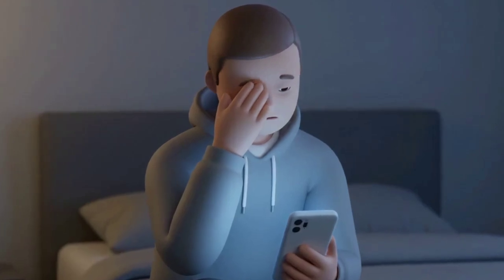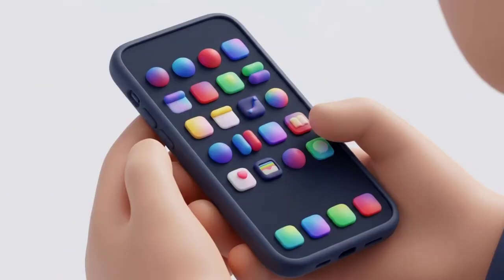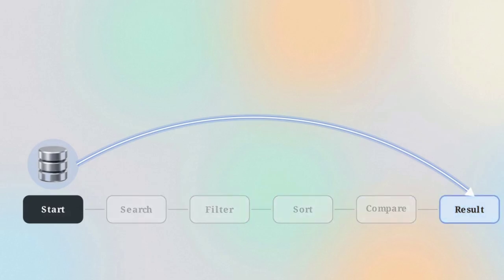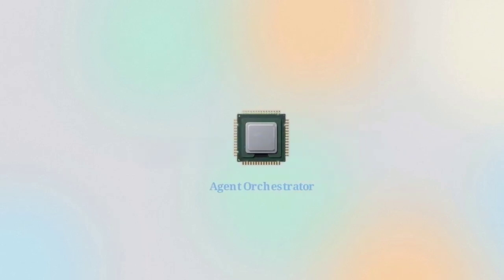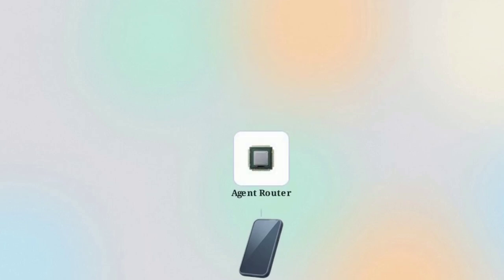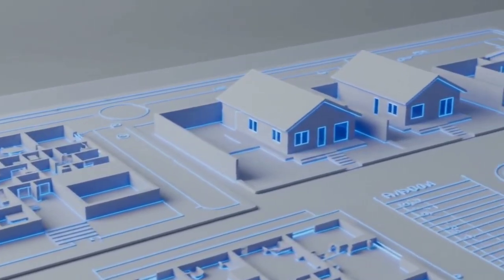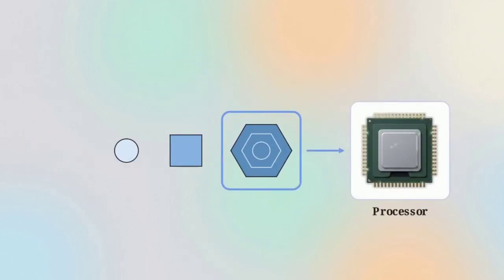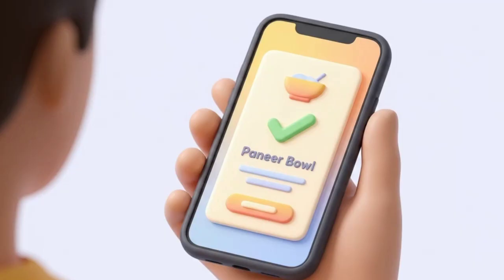Usha for You - Your Phone. Your Context. Your Al. | iQO0 Hackathon 2026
Usha for You — Your Phone. Your Context. Your AI. 🤖📱
Usha is an on-device, context-aware personal AI that understands what you say and see, remembers useful preferences, and takes actions on your behalf. It combines Voice, Vision, Local AI, Memory, Context, and Agentic Actions to deliver a more personalized and privacy-focused AI experience. �
Usha_for_You (1).pptx
Built for iQOO Hackathon 2026, Usha follows a local-first, adaptive-compute approach, keeping personal context on the phone by default while selectively using additional compute when needed. �
Usha_for_You (1).pptx
Understand → Act → Remember.